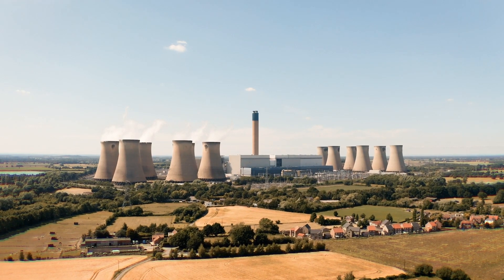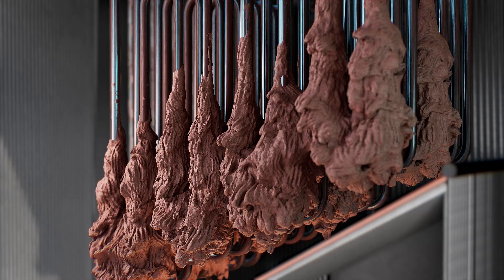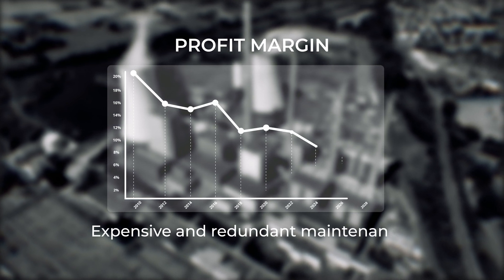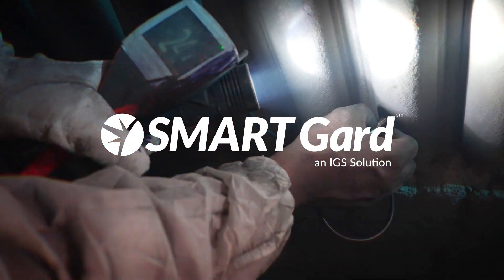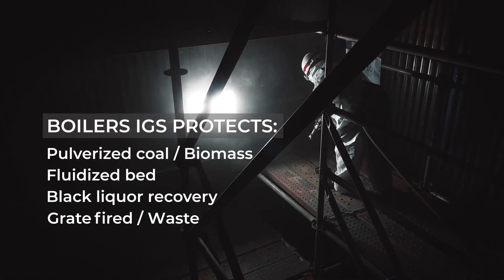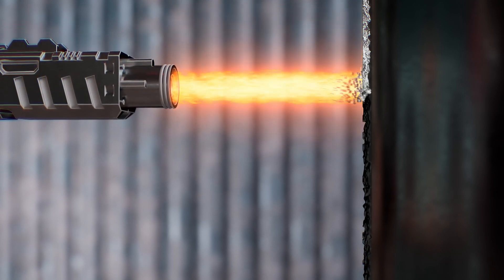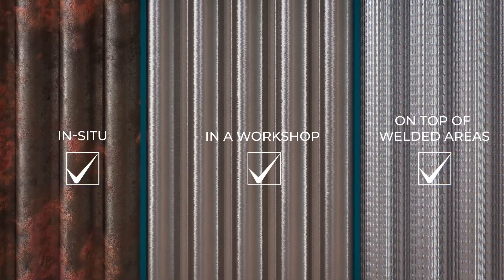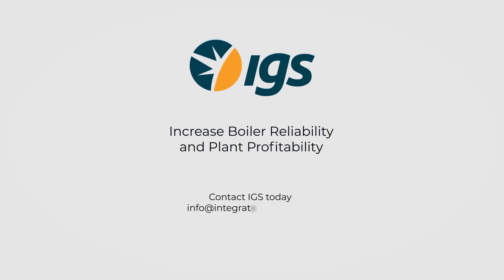Boiler Tube Leaks Prevented with Proactive Maintenance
Boilers operate at high temperatures, often beyond their initial design parameters. As a result, the performance of the boiler is restricted due to issues on their waterwalls and superheater sections, including corrosion, cracking, erosion, and excessive fouling.

Tubes, panels or even whole boiler sections may need replacing, which can be detrimental to the efficiency, safety, and productivity.

Without proactive intervention, these issues can lead to tube leaks and forced shutdowns, unexpected, prolonged downtime, and expensive maintenance.

To eliminate these problems, plant owners and operators partner with IGS to develop customized long-term maintenance strategies for their boilers.

SmartGard, an IGS Solution, ensures boiler reliability. Supported by more than 4 decades of experience and innovation, these proprietary alloys
are applied by IGS expert team with meticulous attention to detail.

Our teams are always on call working around the clock to safeguard your equipment. Whether it’s emergency repairs or routine maintenance, you can rest assured our team will take care of them. SmartGard is designed to address the most aggressive boiler tube wastage mechanisms.

How does SmartGard work?
The protective layer tightly bonds to the fire-side tube surface and shields it from any further degradation. It is highly corrosion and erosion resistant.
SmartGard can be applied in the field or a workshop to existing thinned tubes, new bare tubes, and on top of welded areas.

IGS SmartGard ensures boiler reliability and plant availability.
Plants around the globe benefit from IGS’ preventative maintenance program and long-term service agreements.

Contact IGS today to see how SmartGard can improve your boiler reliability.